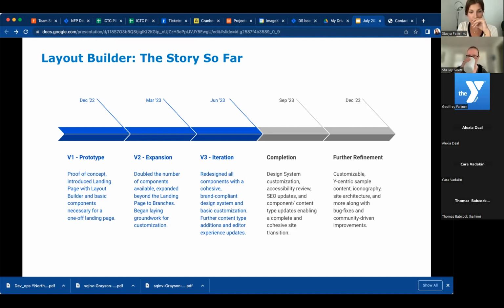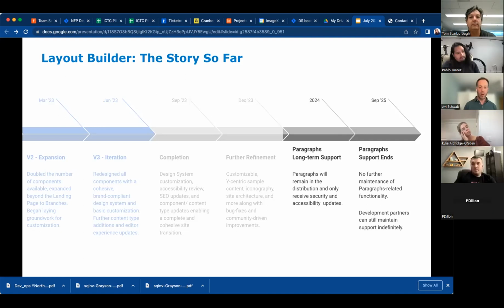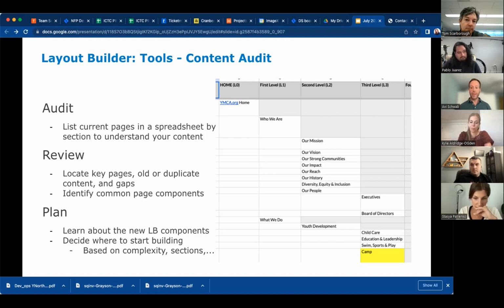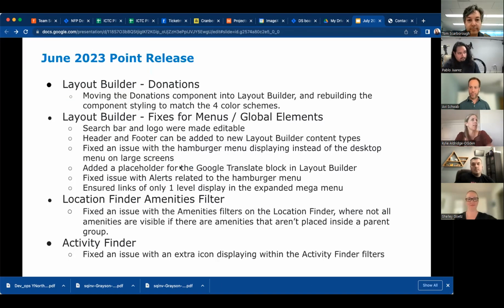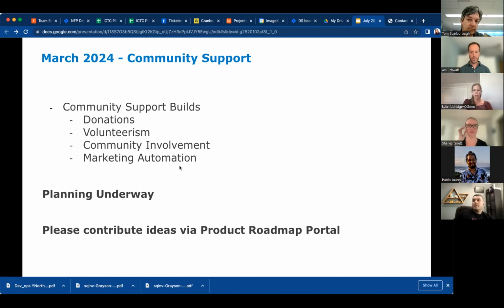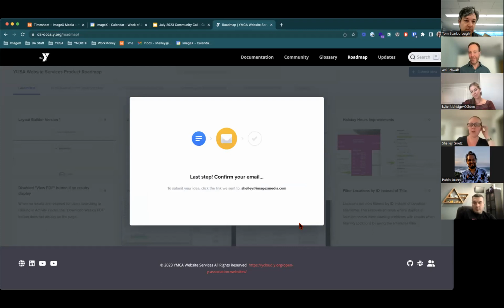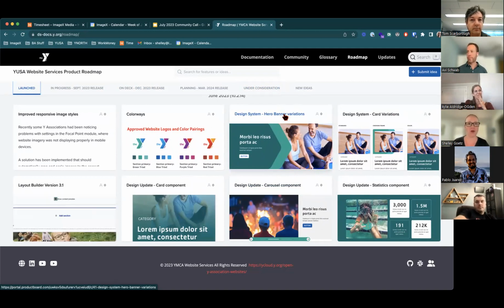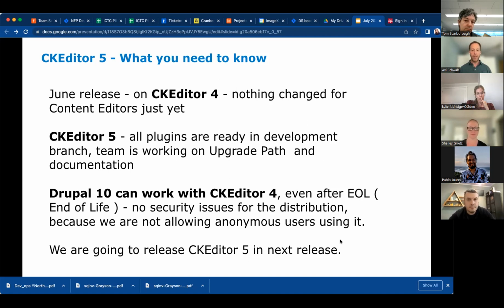YMCA's Digital Services Monthly Call (July, 2023)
Tom Scarborough is joined by Kylie Aldridge-Ogden, Shelley Goetz, Stasya Paliienko, and Avi Schwab from the Core team to share the latest news about the YMCA's Website Service roadmap.

Highlights from today's call include:

Tom Scarborough discussed Y-USA's advice for utilizing Layout Builder between now and the September release.

Avi Schwab shared the Layout Builder roadmap.

Shelley Goetz demonstrated the new website for sharing the Y-USA Website Services Product Roadmap.

Avi Schwab discussed updates to the CKEditor found in CKEditor version 5.

* Resource Links *